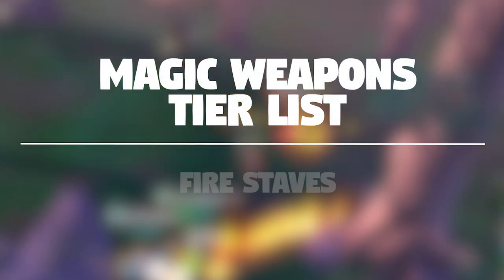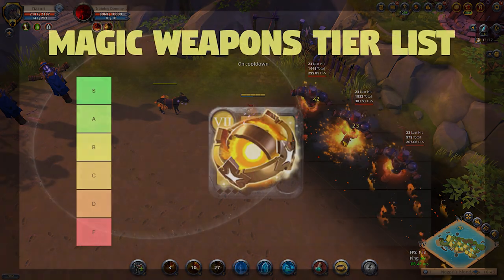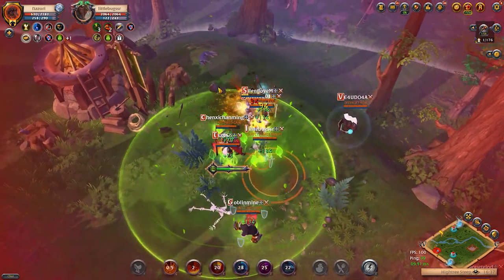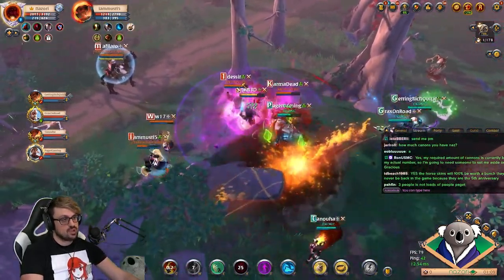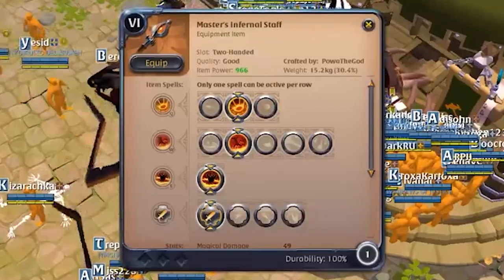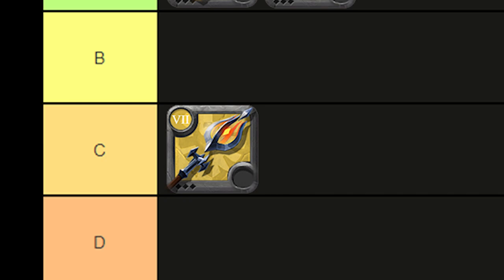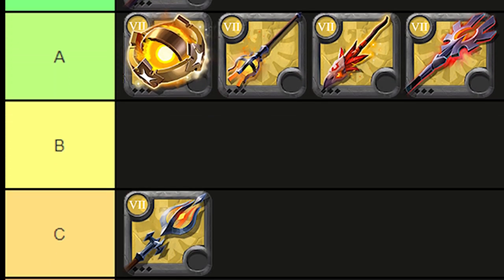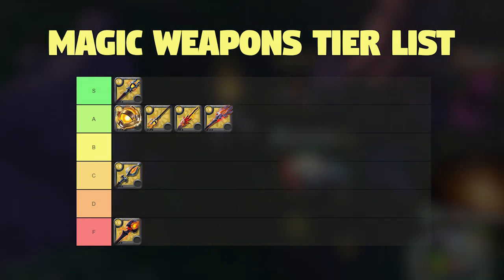Magic Weapons Tier List for Small Scale Open World PvP | Fire | Albion Online PvP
This is part one of my magic weapons tier list for small scall PvP in the Open World. This video covers fire staves.